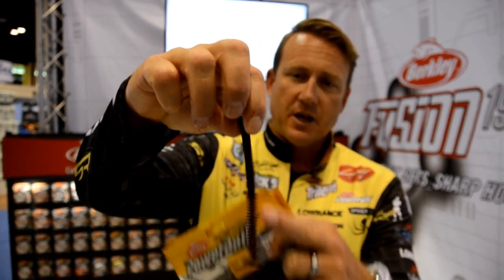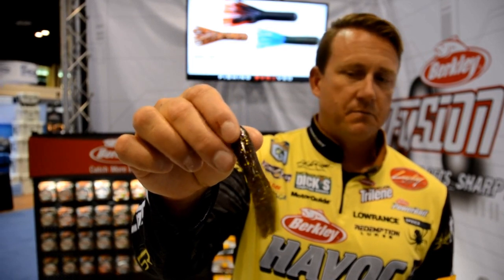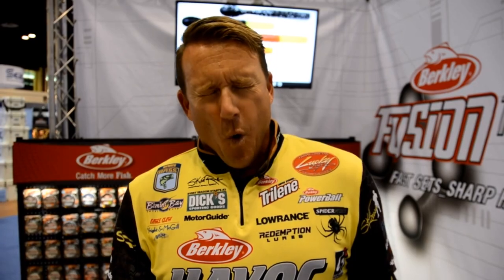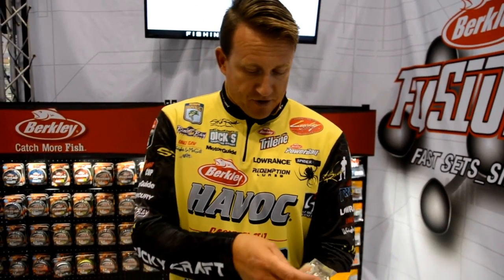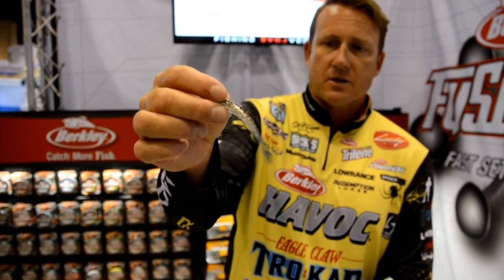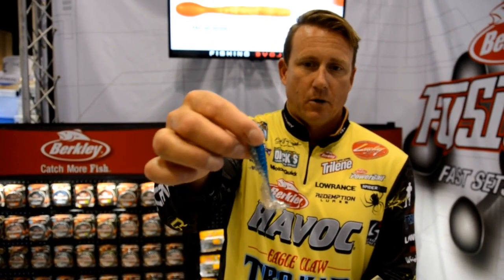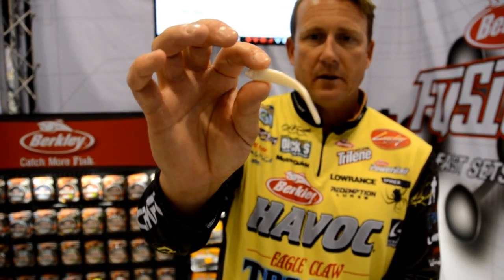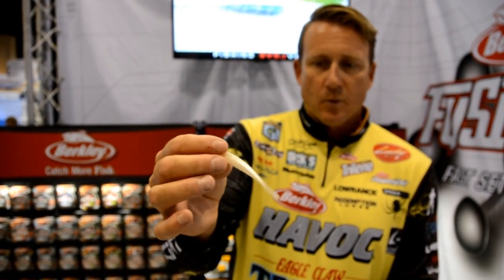Skeet Reese; ICAST 2015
Some of the new Berkley Powerbait baits for 2016!